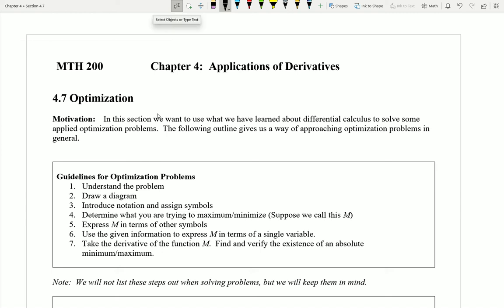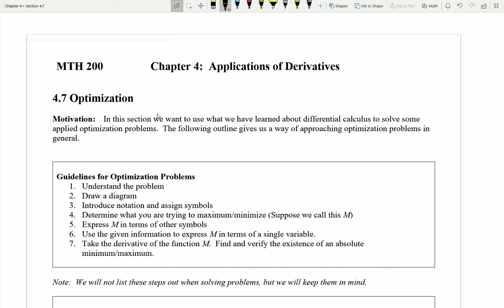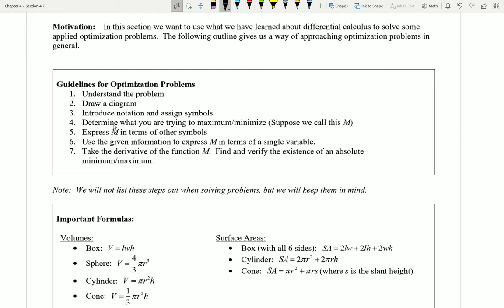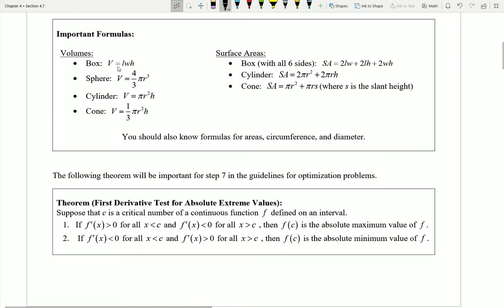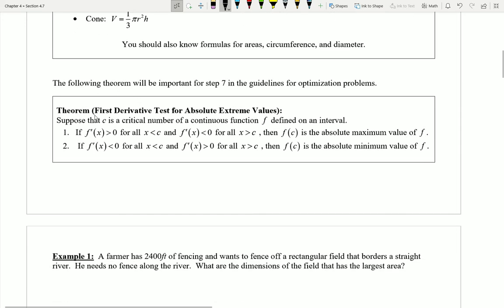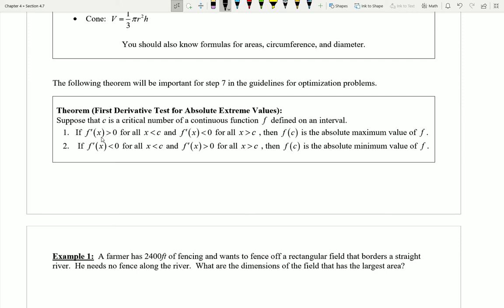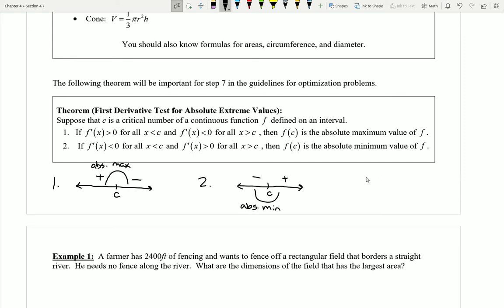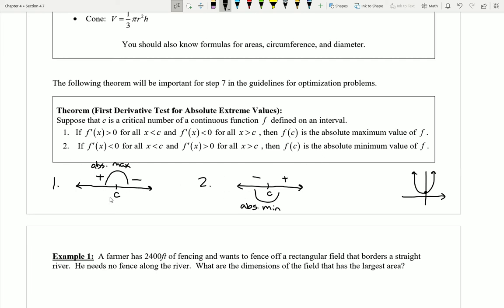4.7 Guidelines, Formulas, & Theorem